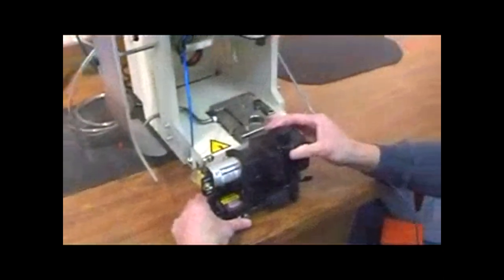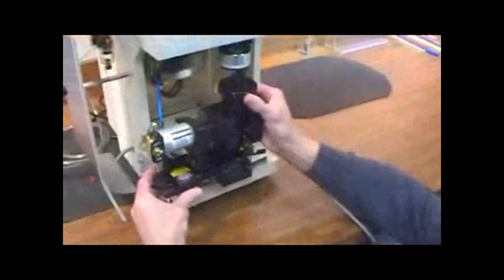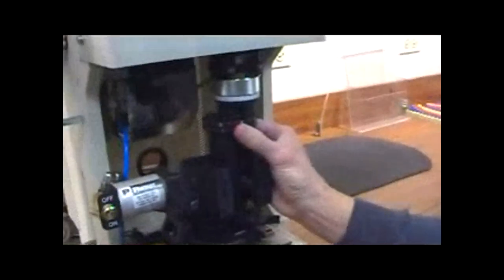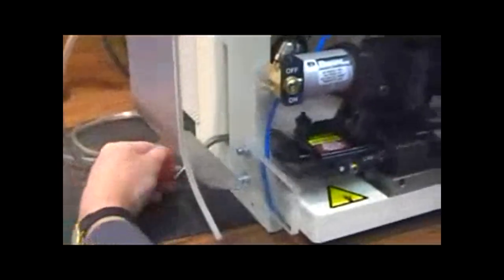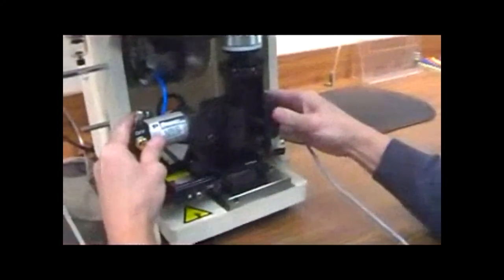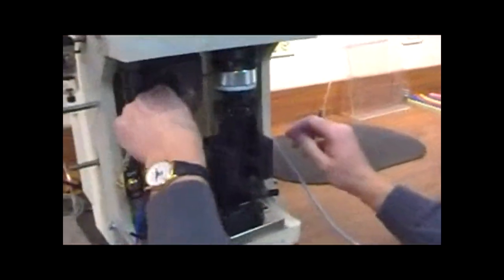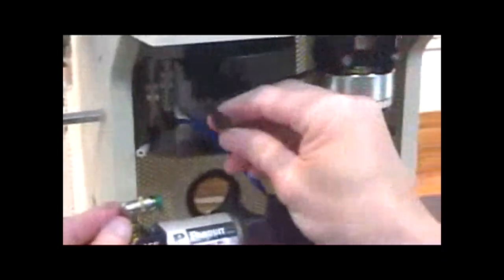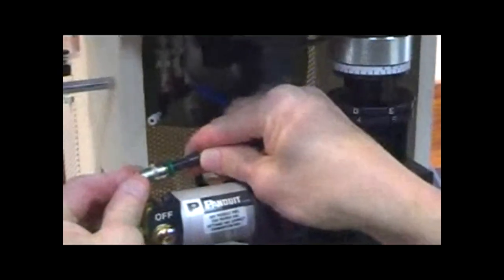MOUNTING THE APPLICATOR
Reel Smart™